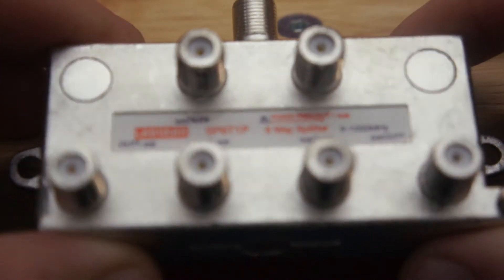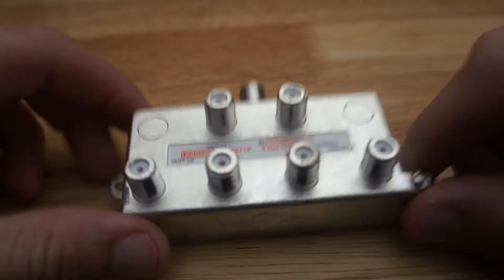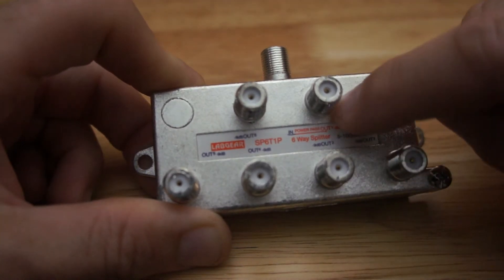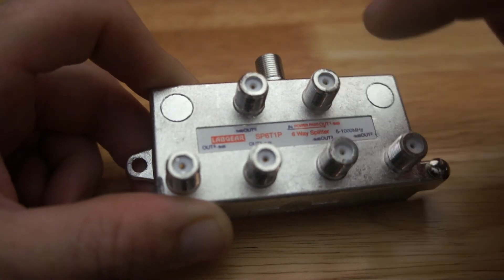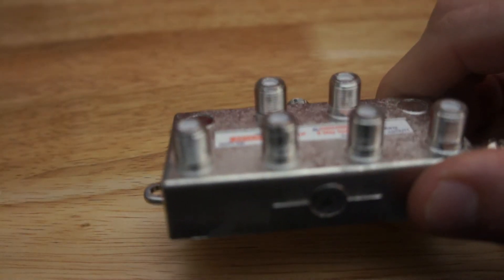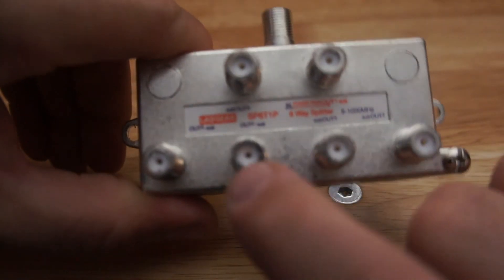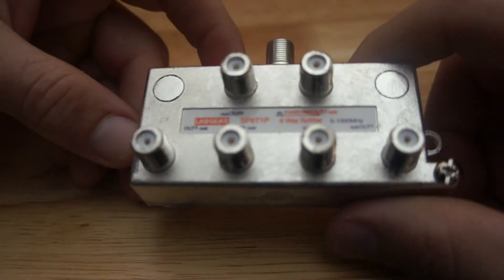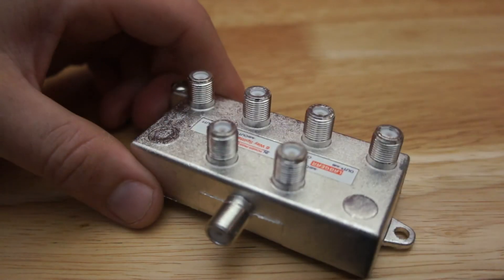6 Way F type Splitter, Review, Features and how to use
6 Way F type Splitter, Review, Features and how to use power pass with masthead amplifier etc